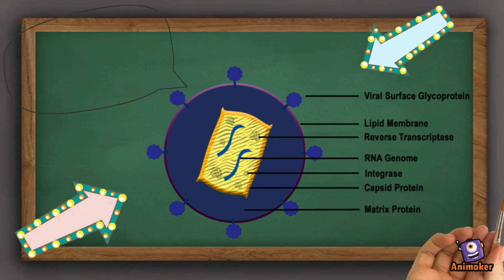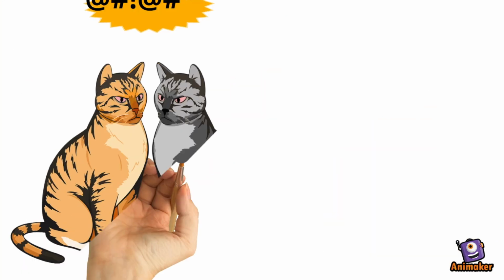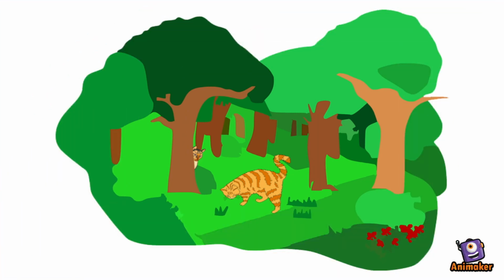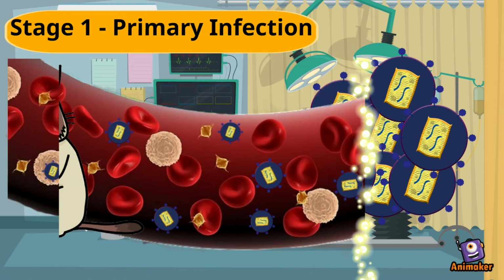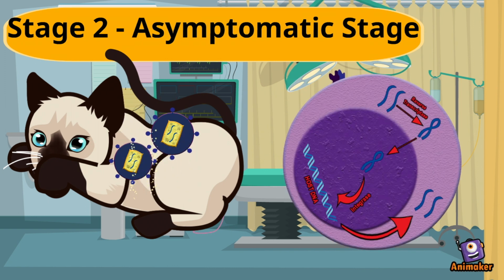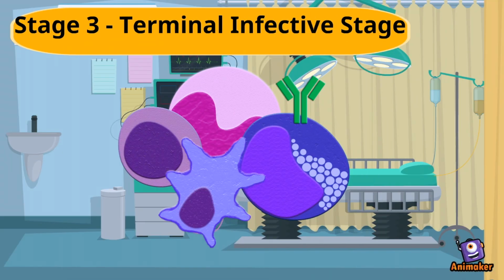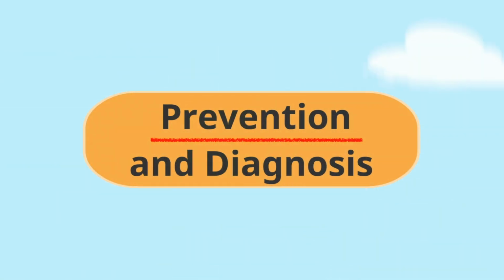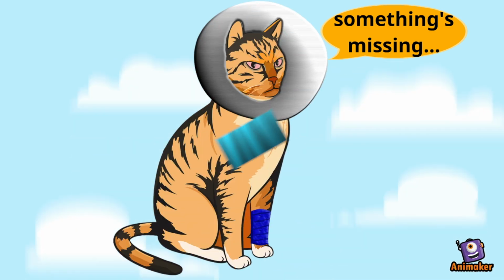Feline Immunodeficiency Virus (FIV): What You Need to Know As Vets/Vet Students